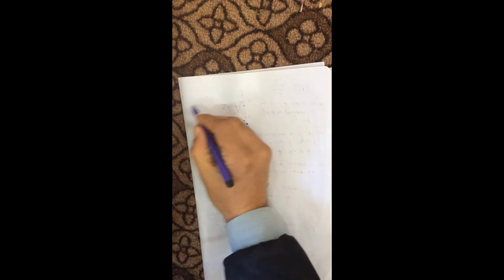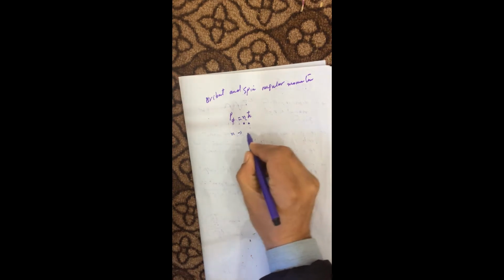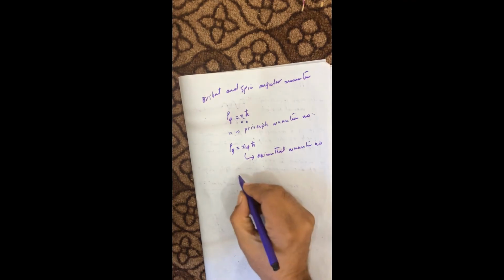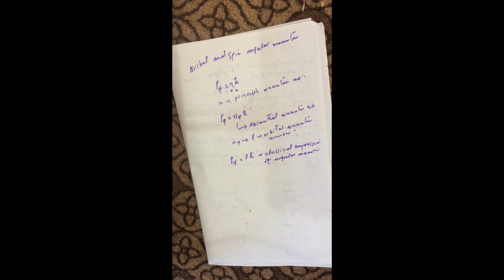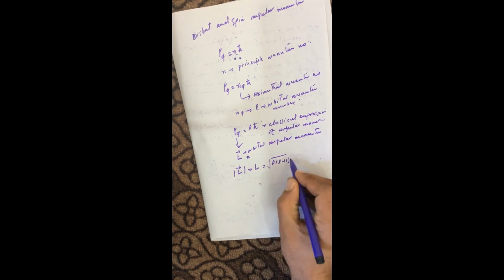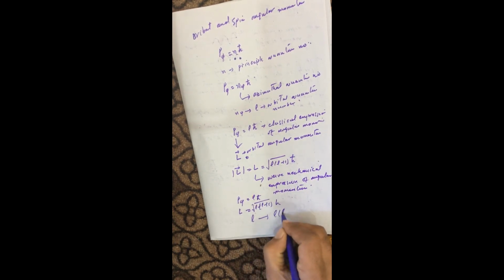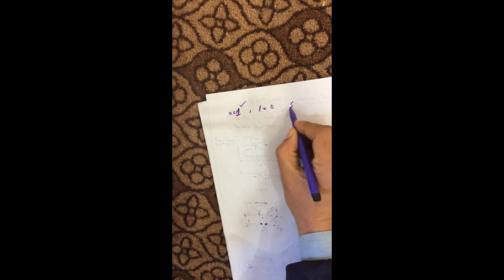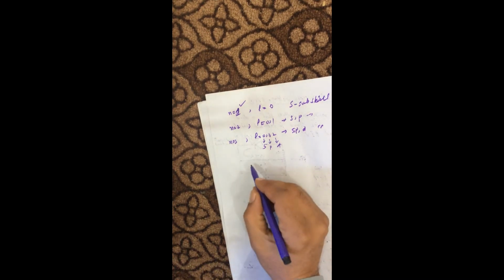Atomic and molecular physics video 1 part 1